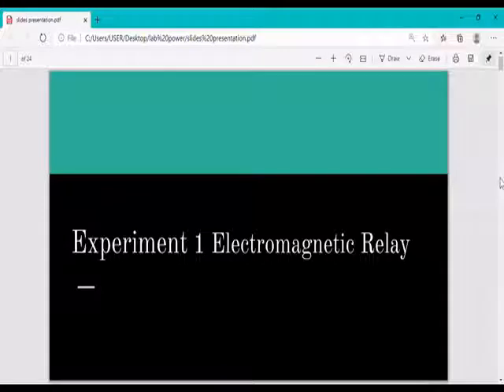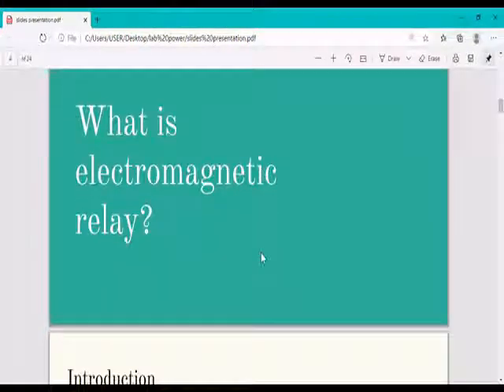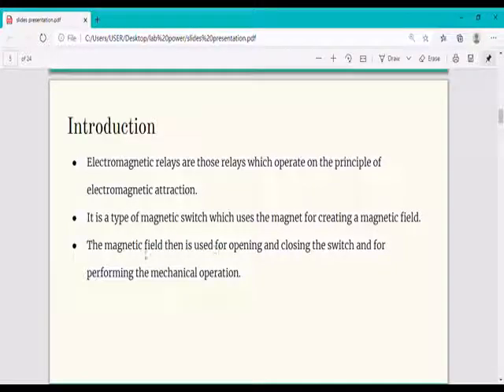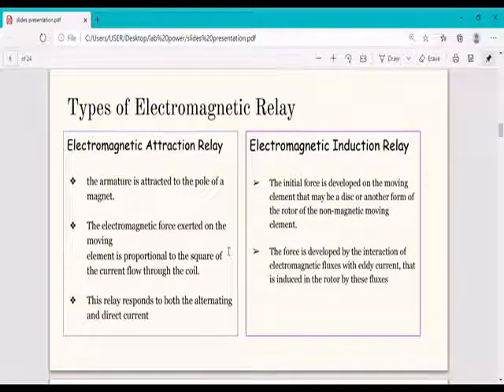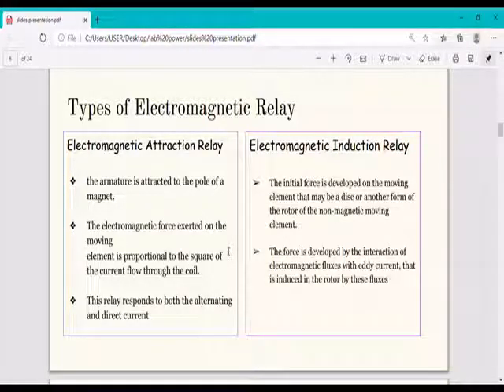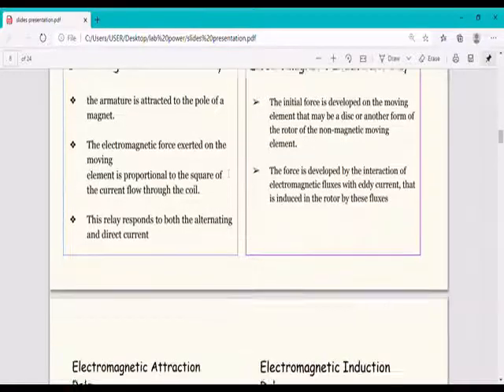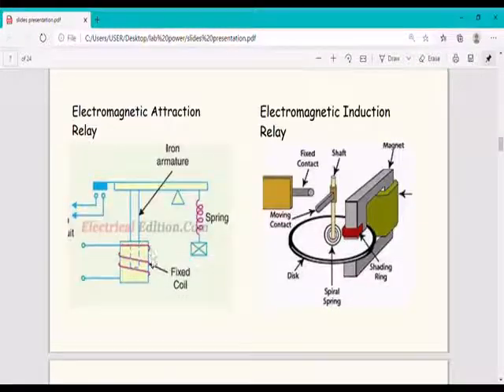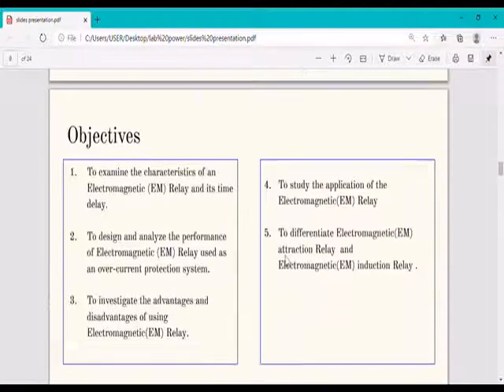Video assignment 1